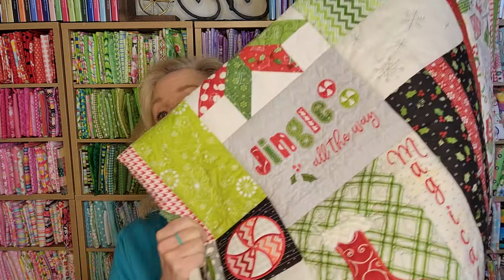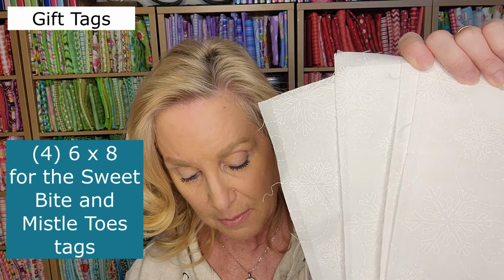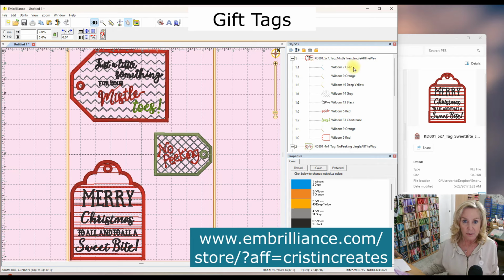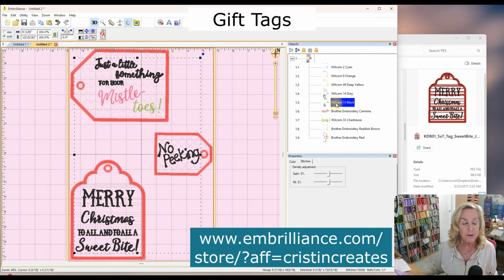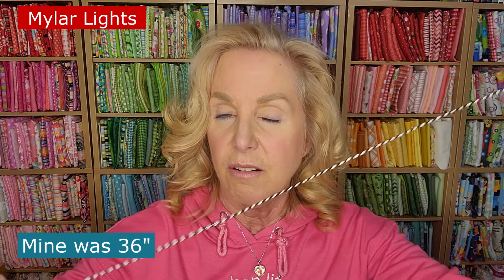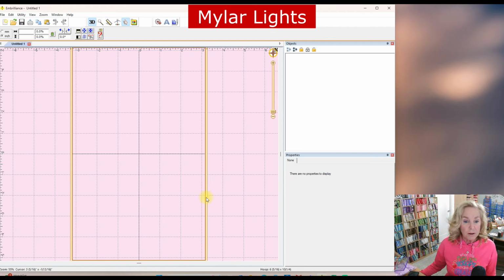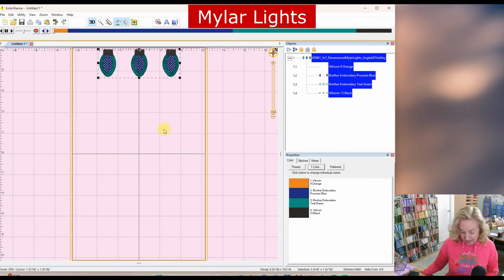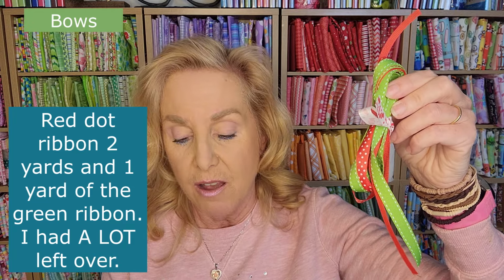Kimberbell Jingle All The Way Quilt - Label & Embellishments - Group Project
Our current group project is the Jingle All The Way quilt.

Supplies Needed:
* Jingle All The Way CD/Book
* Fabric Kit with Substitutions
* Embellishment Kit
* Back Fabric (3 1/2 yards)
* Thread Kit
* Batting and stabilizers

The Glide thread kit for Jingle includes: White, Coffee Bean, Buttercup, Avocado, Black, Willow, Sterling, Caramel, Monarch, Aloe and Fil-Tec (yes that's what it's called- it's a red #,70200.

To purchase quilting design from Kimberbell, go to their website directly. I will use various designs and will share that on each tutorial and what size needed if you want to substitute. There is a Jingle quilting bundle from Kimberbell.

We will be doing this project at a very comfortable pace and not taking on additional group projects until we are close to done since this is such a large one.

ALL OTHER SUPPLIES can be purchased from my storefront on AMAZON
This includes the organization packets, the bin to hold the packets, the rotating cut mat, the Pop Rulers, the ruler stand, my favorite scissors and more.

Thank you for supporting this channel! PLEASE include your email address and the format your machine uses and which project you are working on so that I can send you one of the custom freebies from our projects as a thank you for your support! **Please note: All donations are appreciated, however in the event that donations are sent without the necessary information for me to send the custom freebie, then no freebie will be sent. Thank you for your understanding.

and the sweatshirts is one of my favorites from Amazon